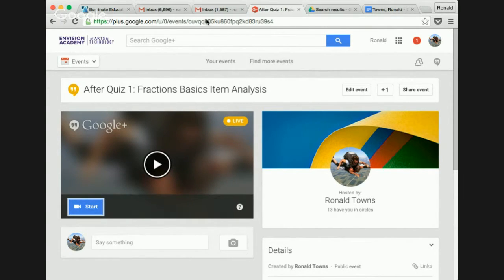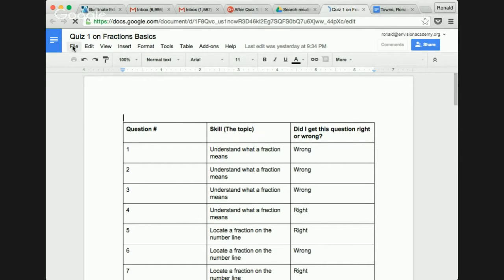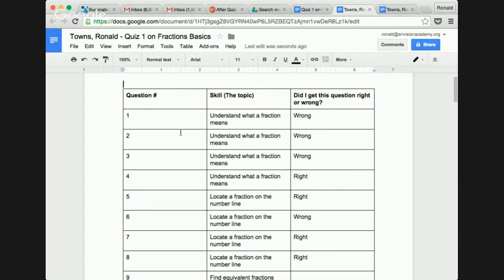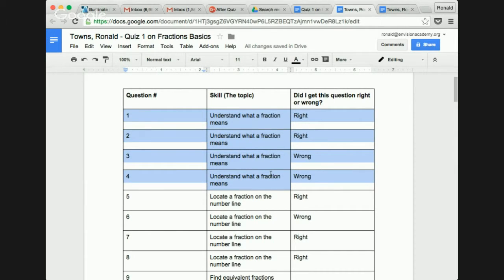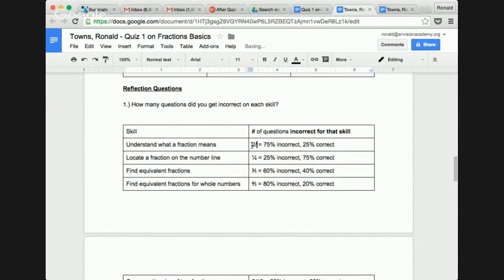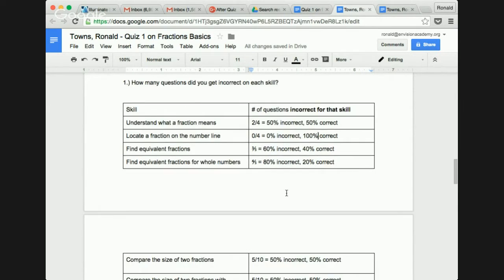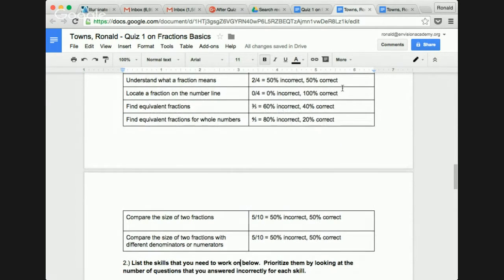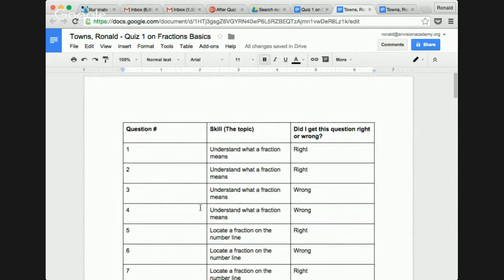After Quiz 1: Fractions Basics Item Analysis